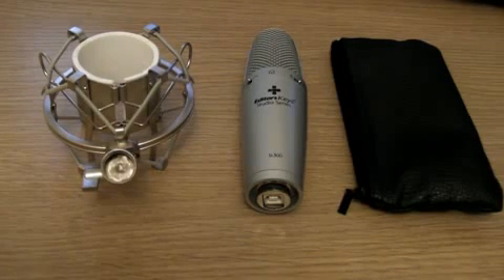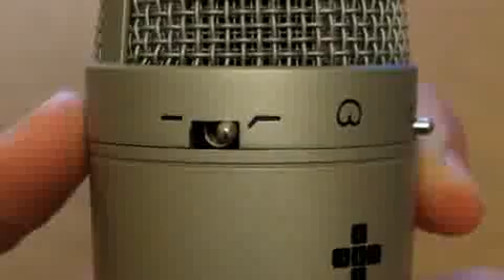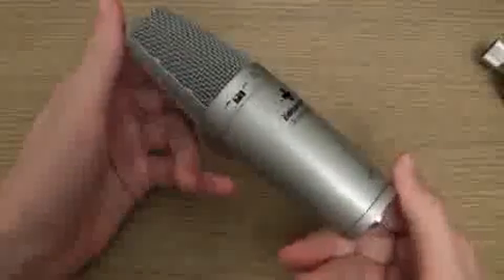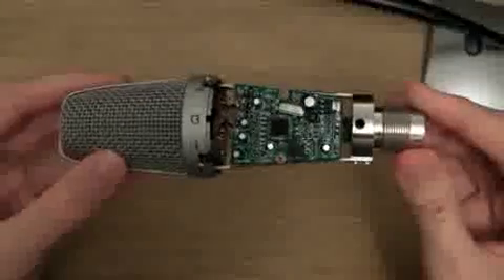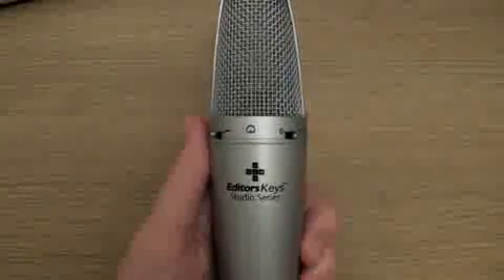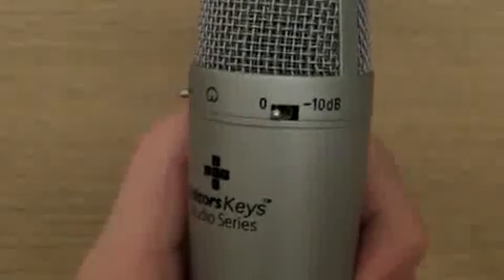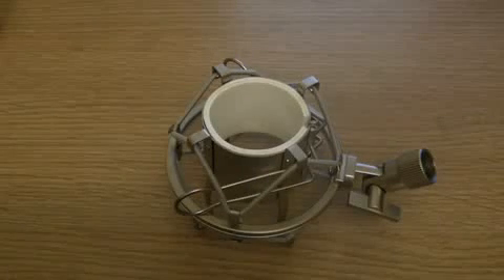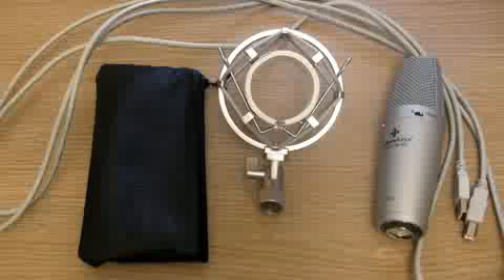Editors Keys SL300 USB Studio Microphone Review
Best Buy TechXpert's adzproductions review of the Editors Keys SL300 USB Studio Microphone. This video explains the positives and negatives of the product taking the casing apart and looking at its internal workings. A clear evaluation is given as to the products quality and an explanation of its functions are made apparent.